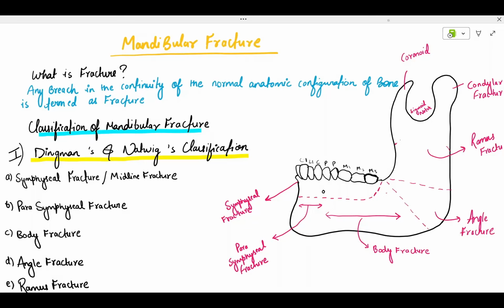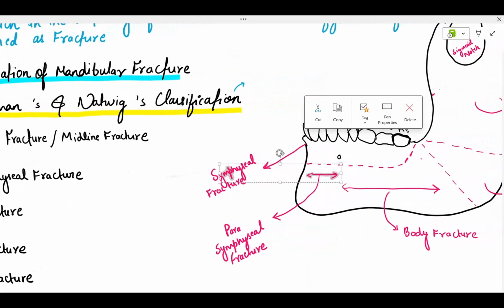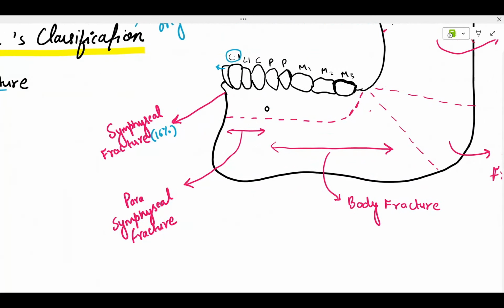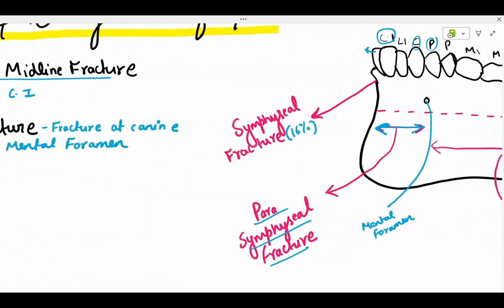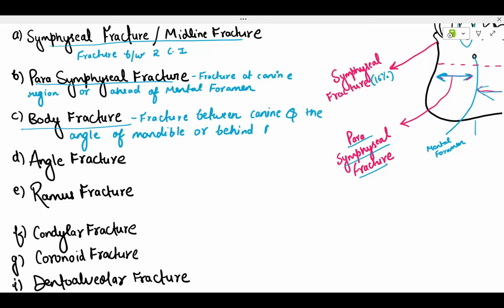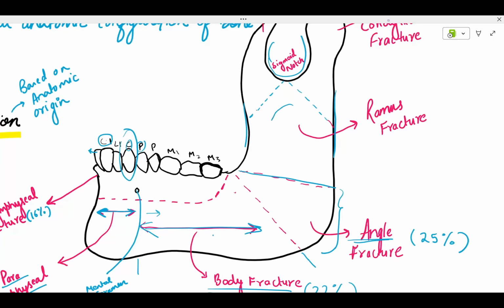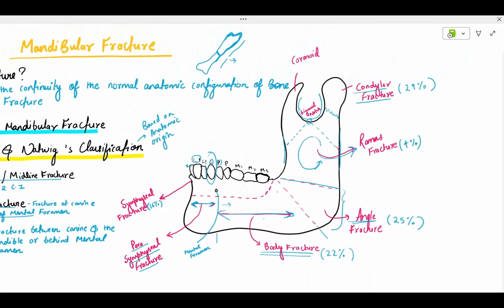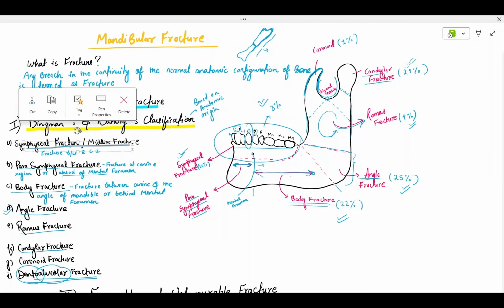Mandibular fracture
mandibular fracture classification oralandmaxillofacialsurgery This video is on the topic mandibular fracture , it is part 1 that comprises of intro about mandibular fracture and classifications rest classifications and theory is further uploaded in the upcoming videos .